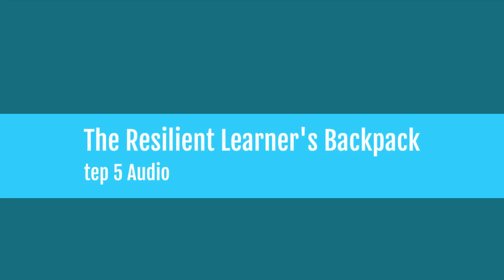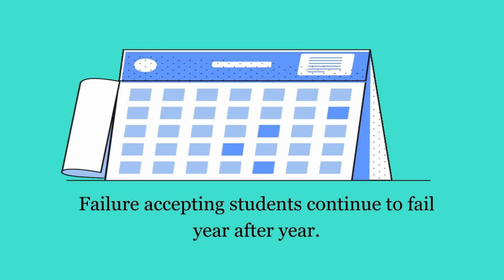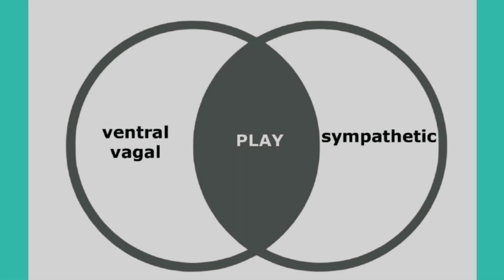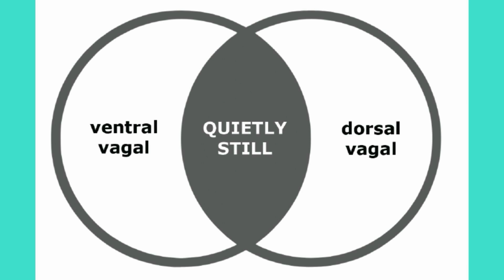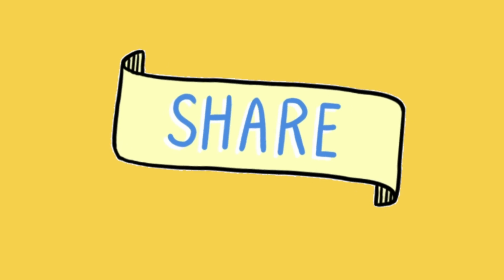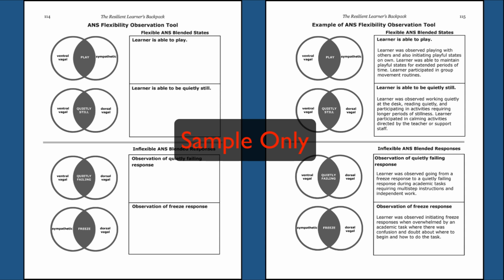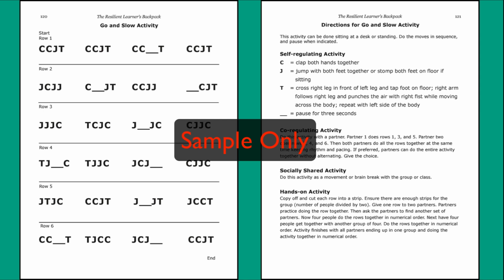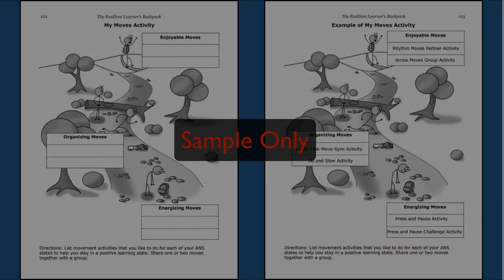Polyvagal Theory: Three Types of Learners and Nervous System States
I'm continuing to read my book The Resilient Learner's Backpack. I'm on Step 5. In this step, I'll go over blended states and how these states support nervous system flexibility. You'll learn ways to expand nervous system flexibility so students are more readily able to transition and adapt throughout the day.

You can sign up for my Friday newsletters by going to my home page. You'll get free activities and live Zoom event updates but no on-going spam, just helpful stuff.